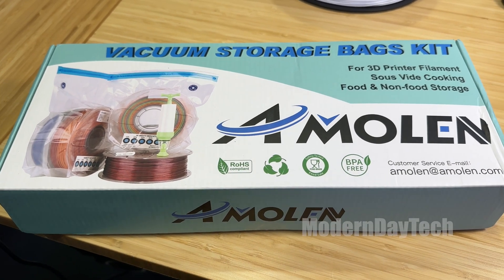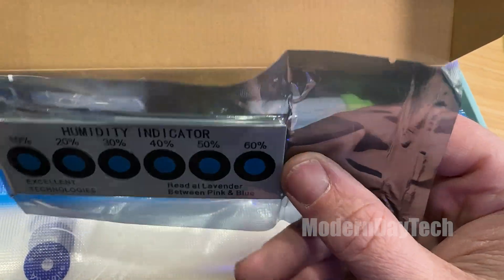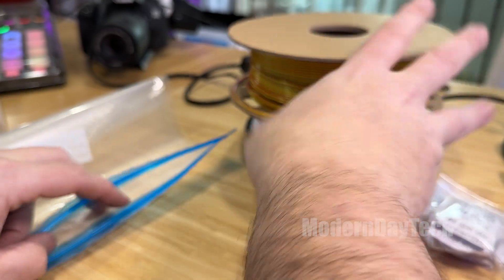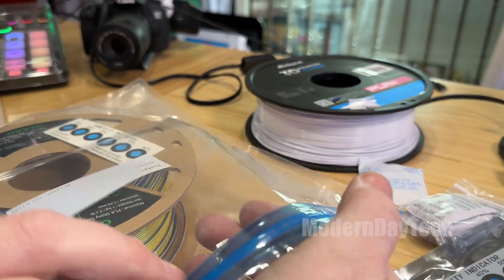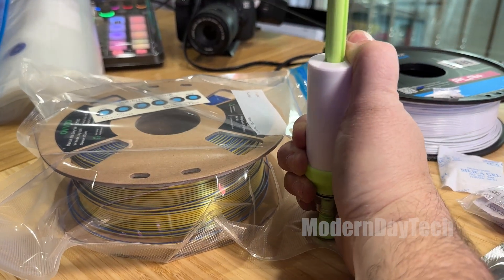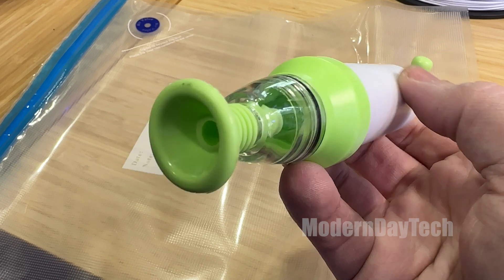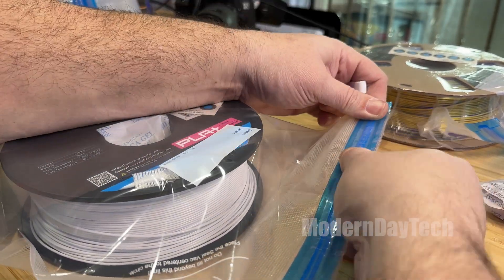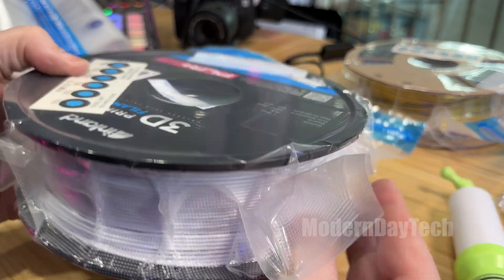3D Filament Storage Bag Vacuum Kit: Review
Are you tired of your 3D printing filament getting ruined by moisture and humidity?

In this video, we'll review the AMOLEN Filament Storage Bag Vacuum Kit and show how it can help you keep your 3D printing filament in top condition.

The kit includes a high-quality vacuum storage bag and a vacuum pump, which work together to remove all the air and moisture from the bag. The result is a tightly sealed bag that keeps your filament dry and free from contaminants.

We'll show you how easy it is to use the AMOLEN Filament Storage Bag Vacuum Kit, and how it can help you save money in the long run by preventing wasted filament.

So if you want to keep your 3D printing filament in perfect condition, watch our review of the AMOLEN Filament Storage Bag Vacuum Kit now!